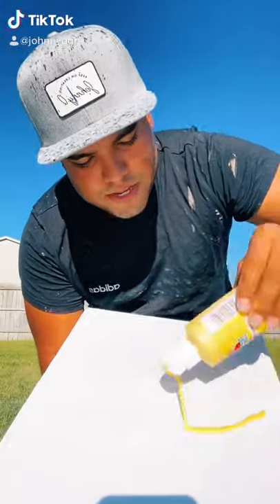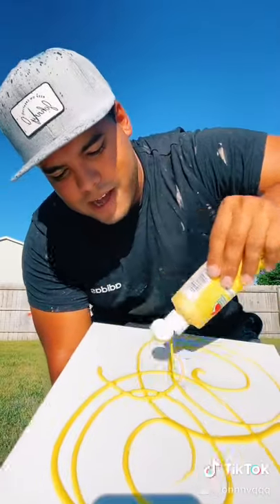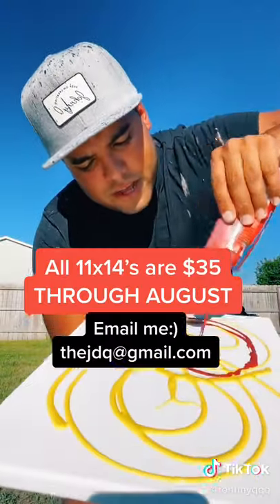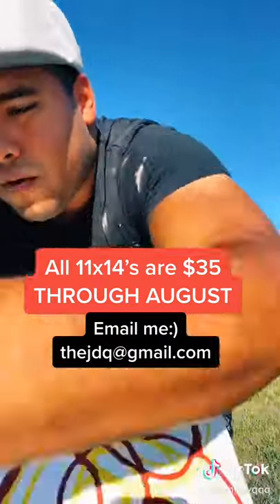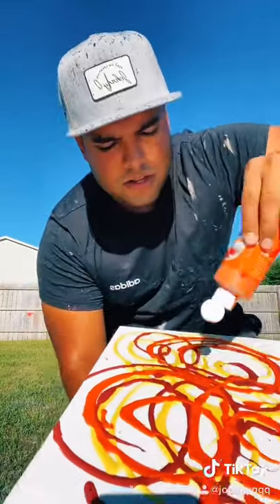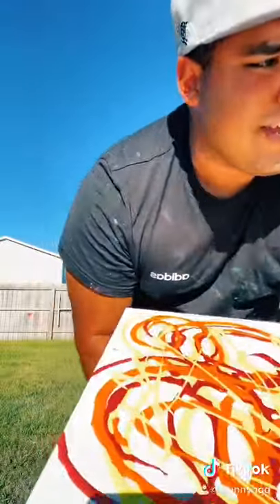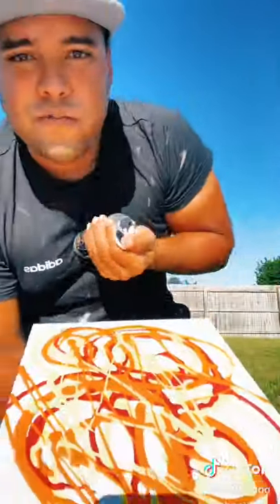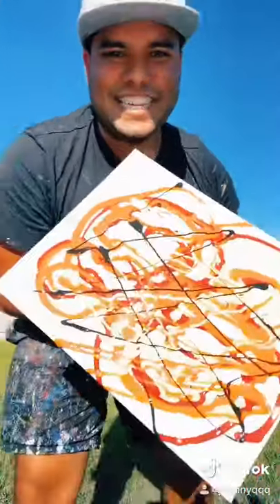Spin Art With A Drill! Sunset Painting! 🌅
Spin Art With A Drill! The sunset piece! Hope you enjoyed!

SEND ME MAIL:
511 E Walnut Street